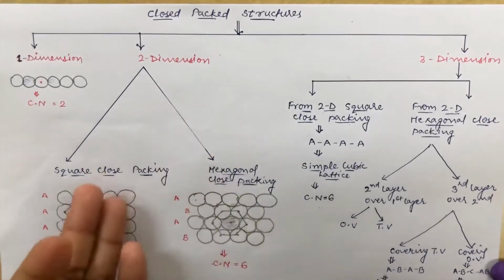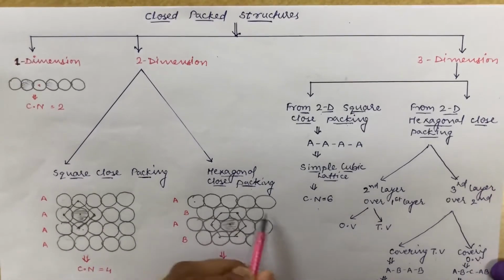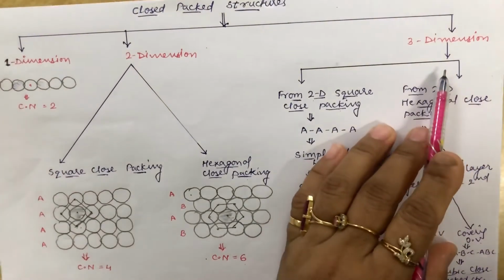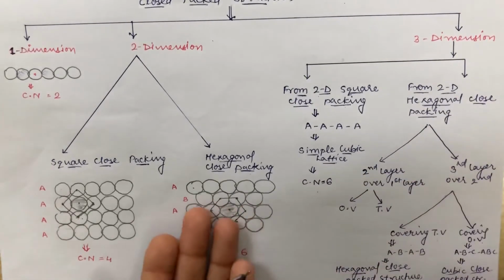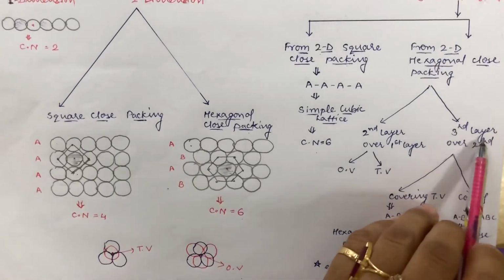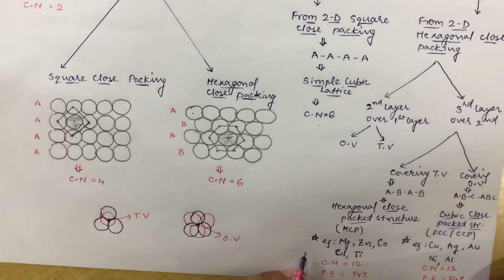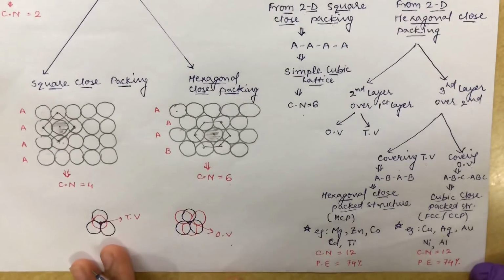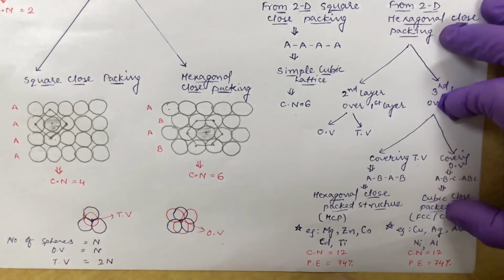12th SOLID STATE Lecture-6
Closed packed structures